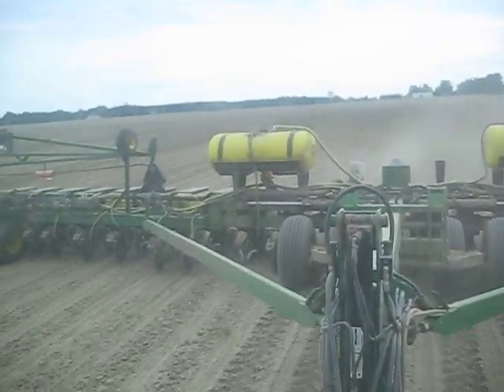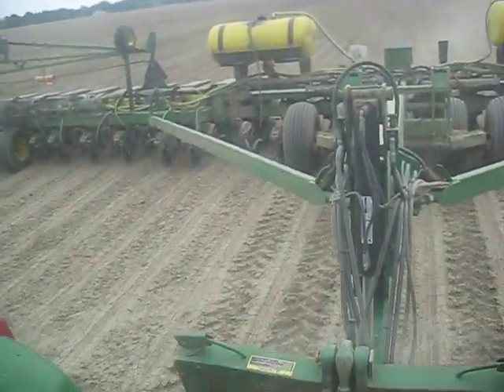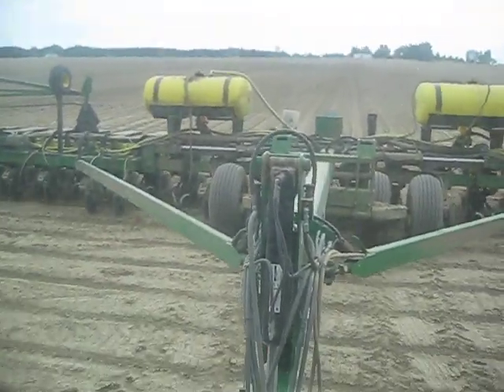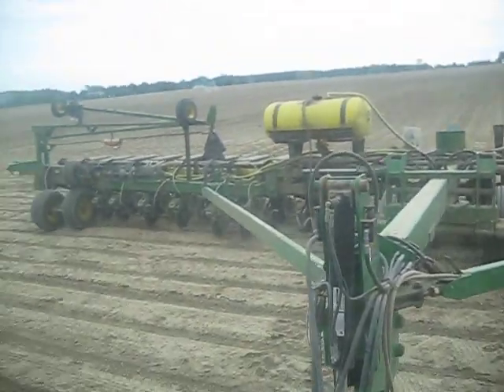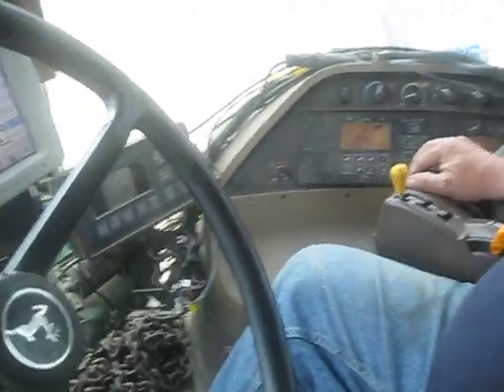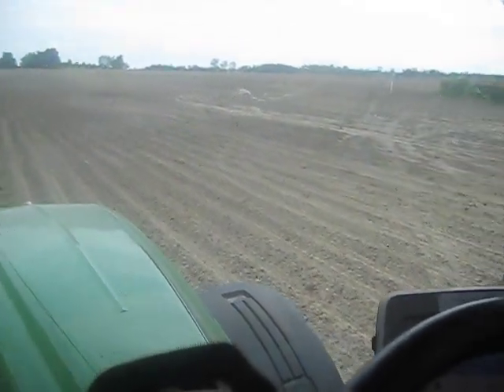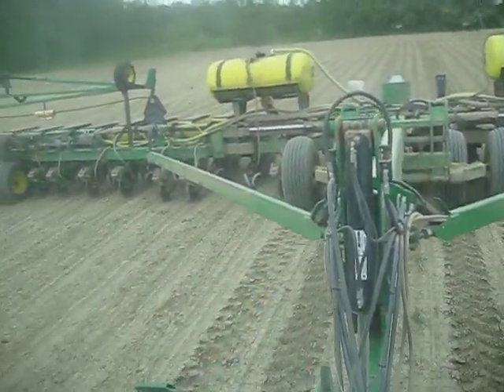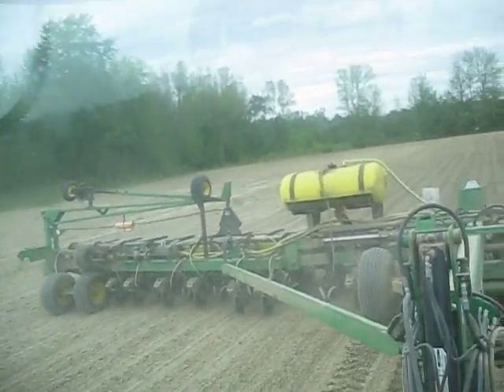John Deere 8120 and DB60 planter using RTK "Crust Busting"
Spring of 2009 Don Thom from Peck, Michigan is breaking crusted soil to allow corn plants to emerge.  Weather conditions were just right this year to form a heavy soil crust.